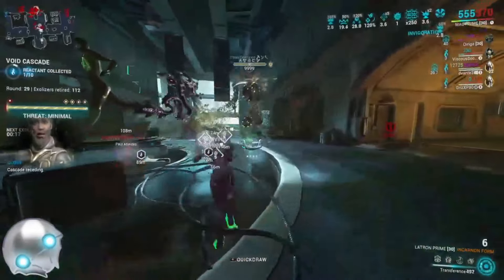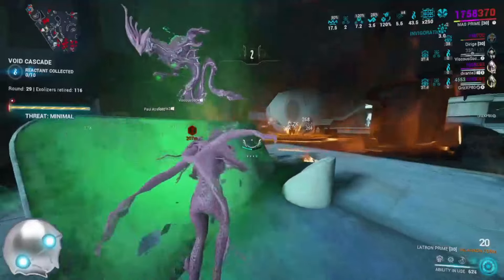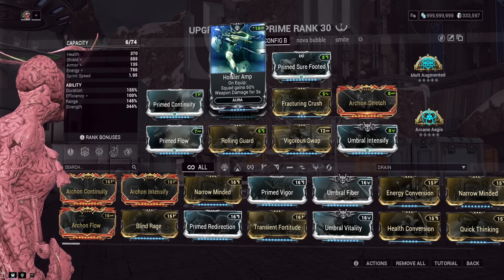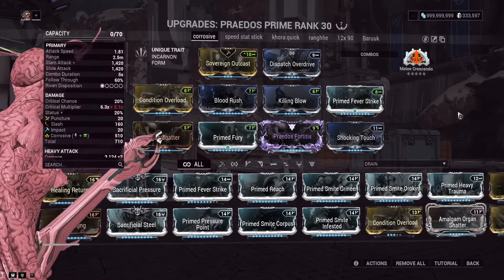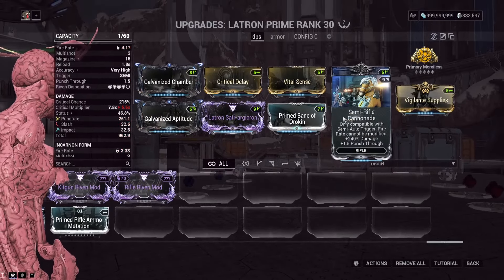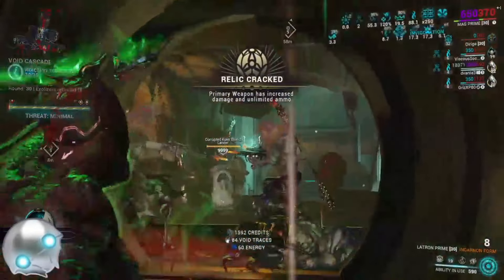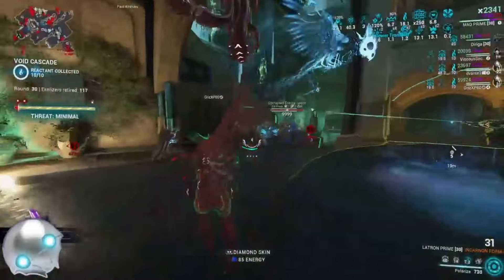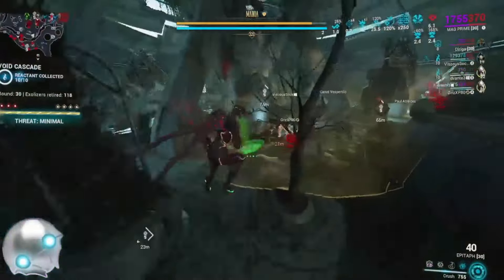[WARFRAME] Mag + Latron Prime Lvl 9999 Destruction! Build/Guide | Tennocon 2024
This thing feels quite nice with the Mag bubble! Arca plasmor is still great but a bit lower on the fire rate not a huge mag player but this setup was very fun for high level steel path endurance runs for void cascade.